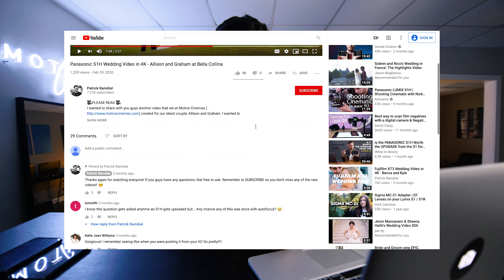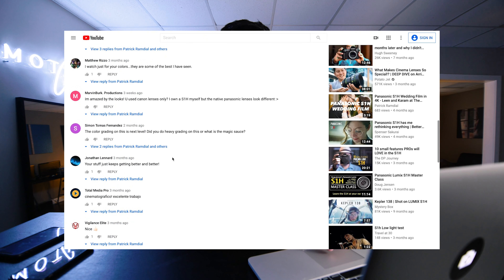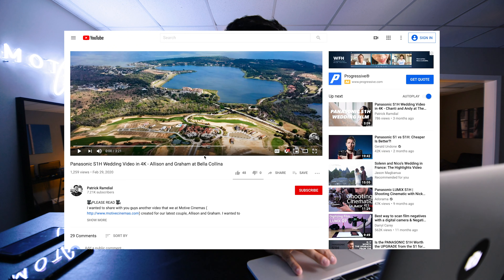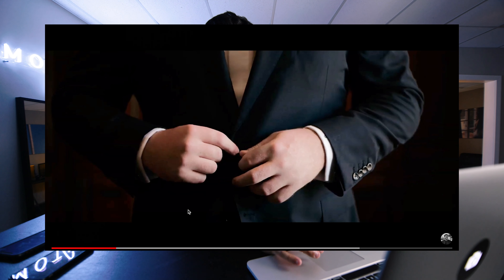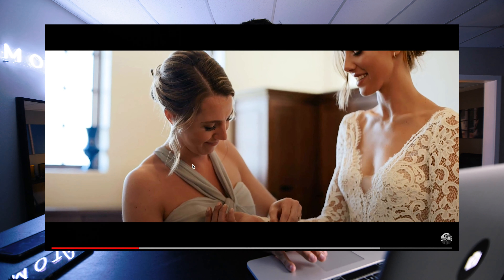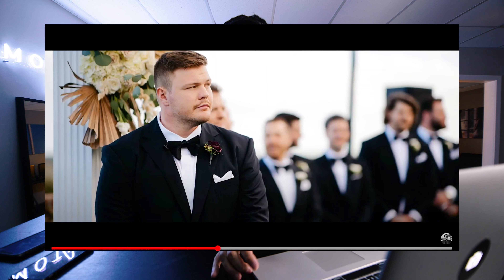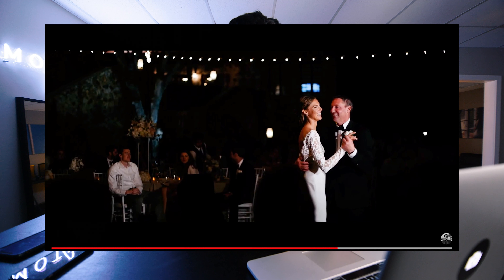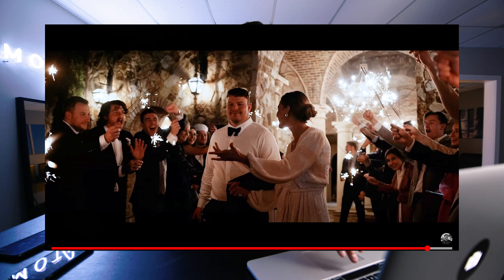Commentary - Allison and Graham (Panasonic S1H Wedding Film 4K)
🎥PLEASE READ 🎥

Feel free to ask me some questions or spark up some conversations in the comments section below and also don't forget to subscribe to my channel to see when I upload new videos

MY GEAR:
Panasonic S1H
S1H to EF Adapter
Fuji XT-3
Fuji 23mm
Canon 50mm
Sigma 70-200 EF
Tokina 11-16mm
Canon 85mm
Canon 35mm
Canon 17-55mm
Sennheiser EW100 G3
Ronin M
Rhino Slider
LED Light Kit
Manfrotto Tripod
DJI Mavic 2 Pro